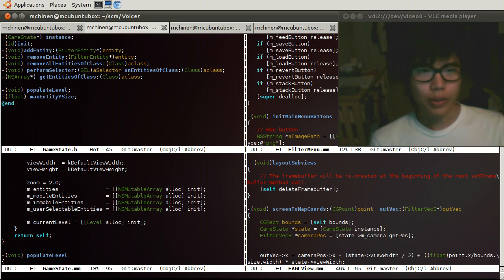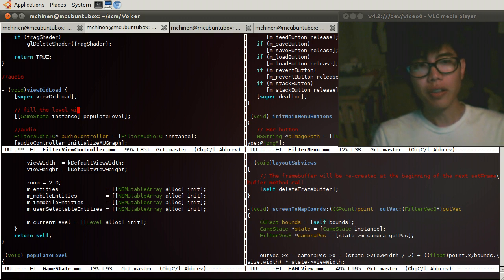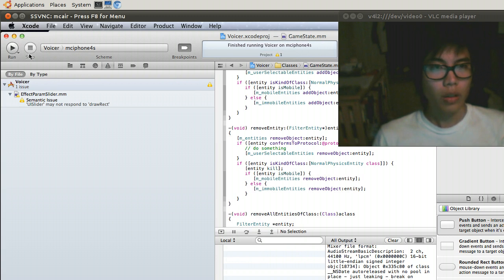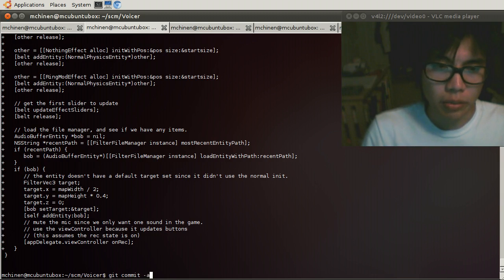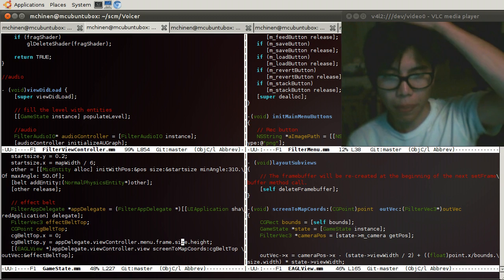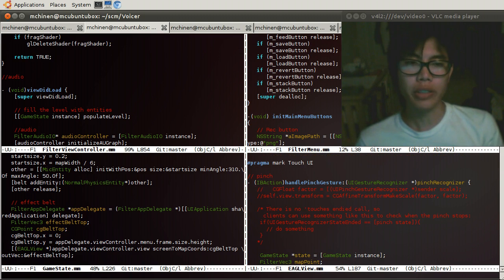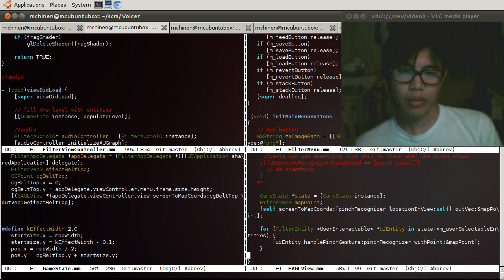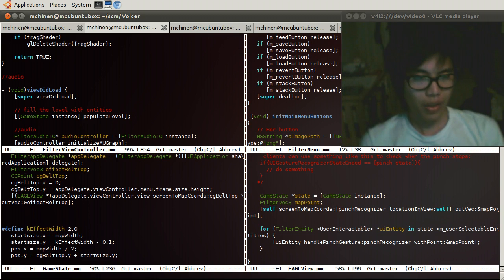020_04 iOS Live Coding